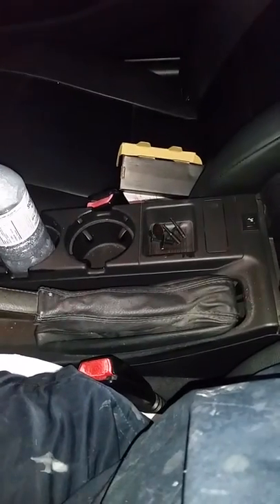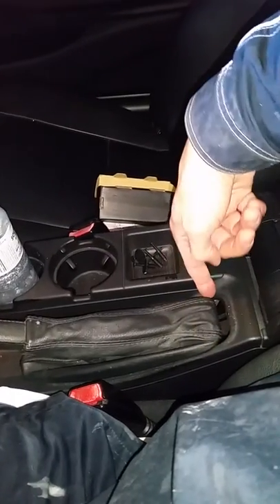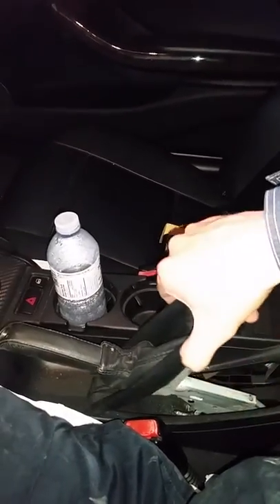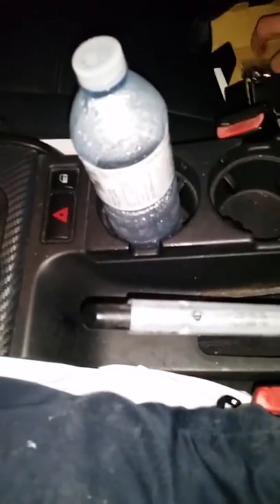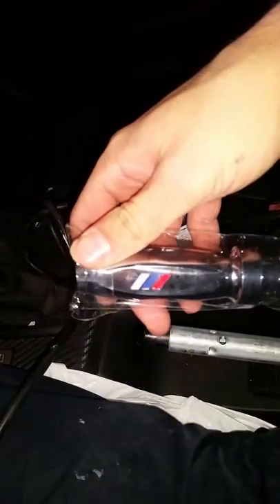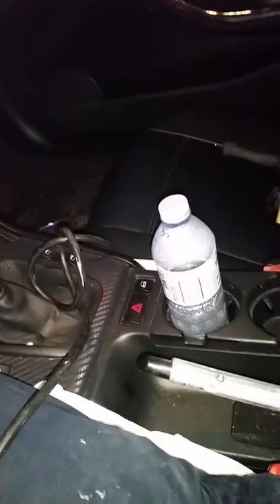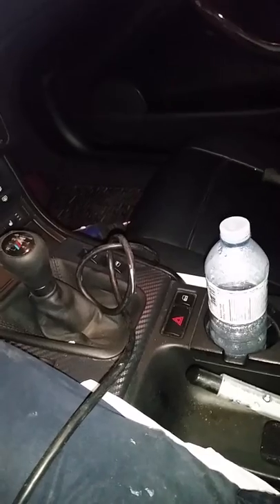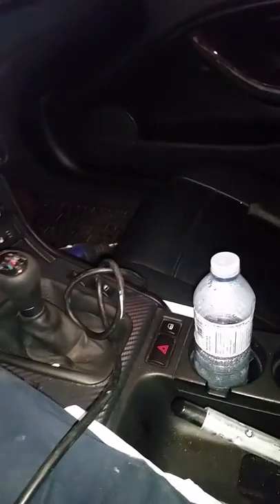Bmw E46 ebrake handle removal 330ci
How to remove ebrake boot and handle on bmw e46